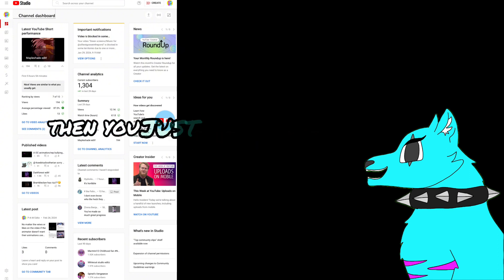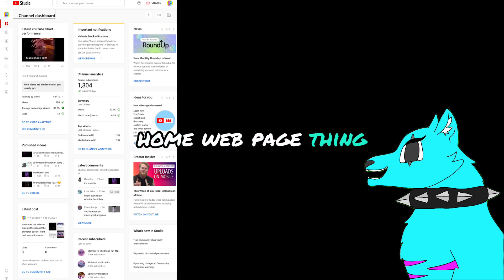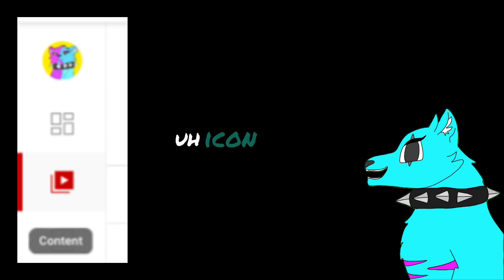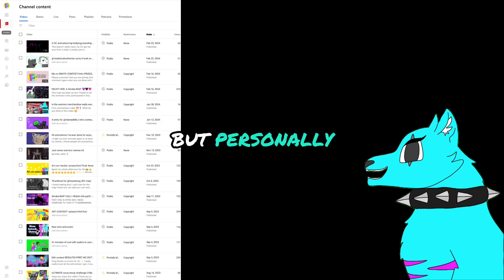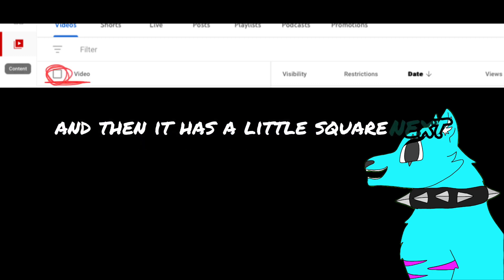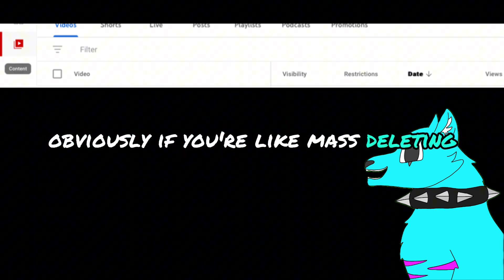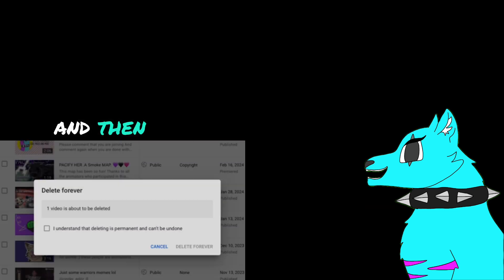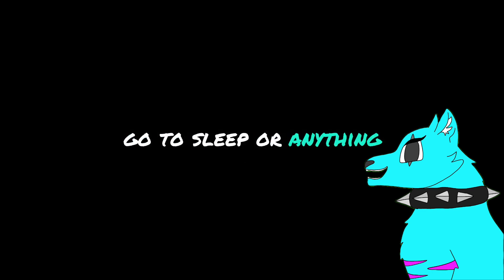YOU WONT BELIEVE WHAT I FIGURED OUT!/mass delete/MOBILE